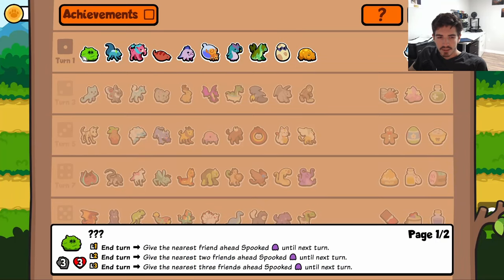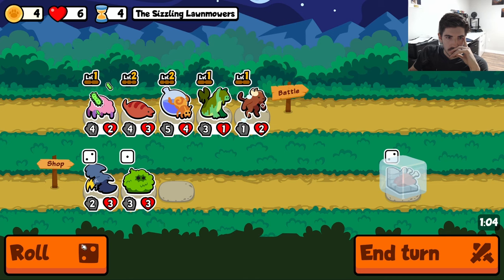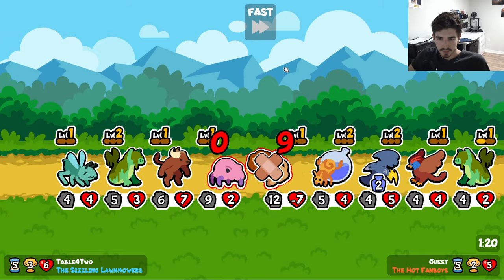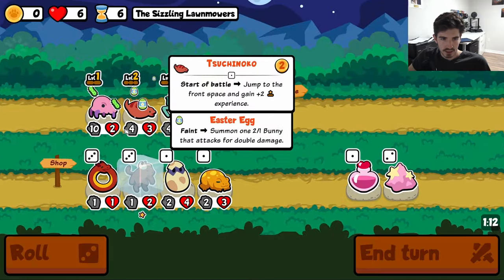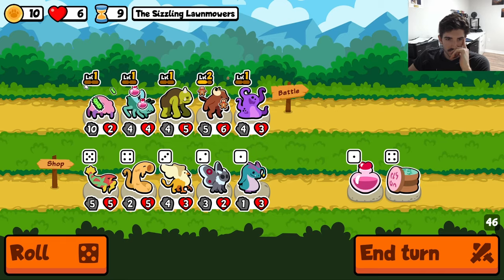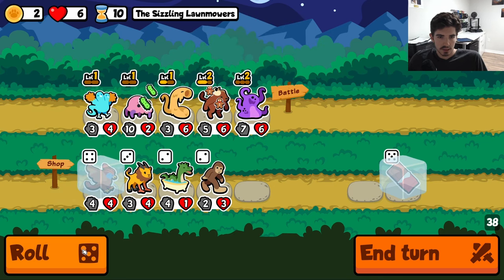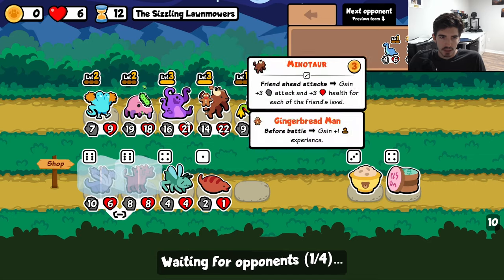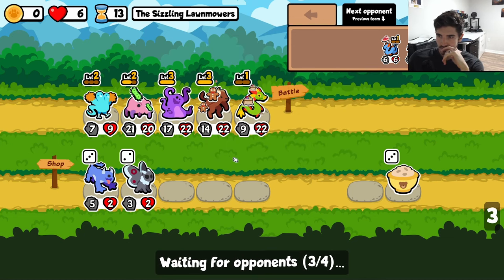Reworked Abomination Will Eat Literally Anything | Super Auto Pets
Back on the test server, the abomination can now eat any pet in the shop, not limited to start of battle. Should make for some interesting combos.